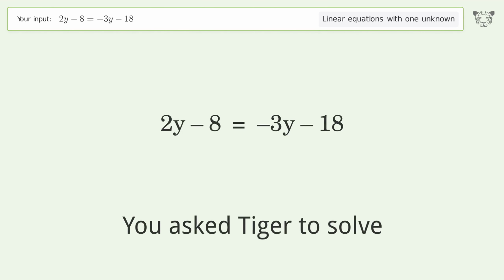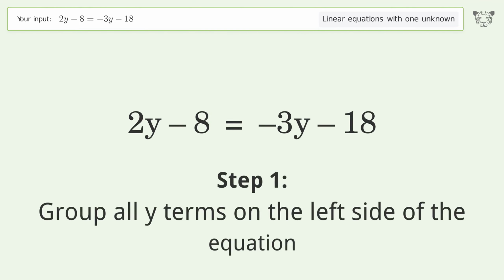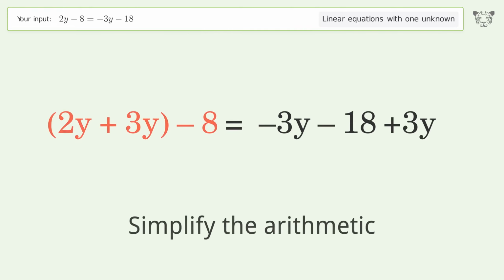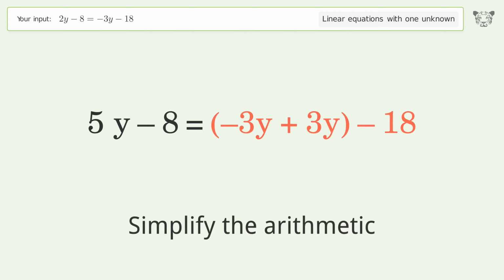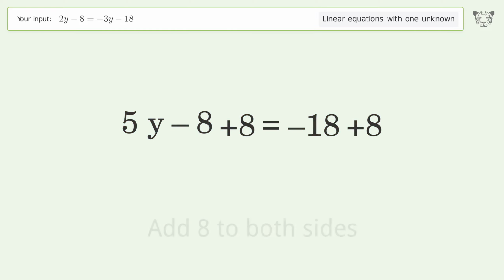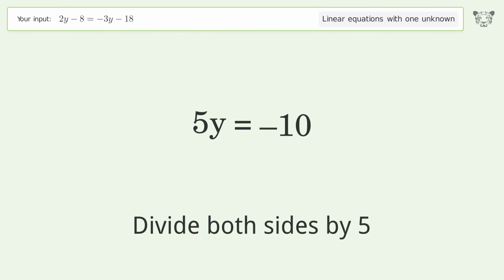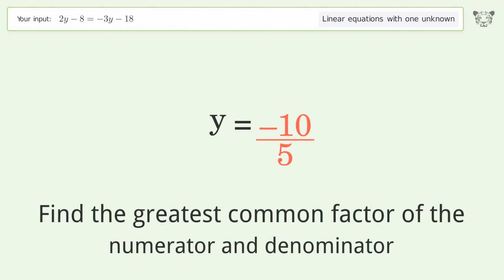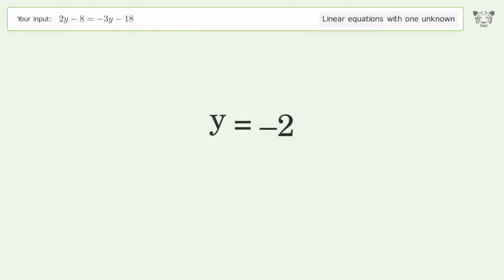Solve 2y-8=-3y-18: Linear Equation Video Solution | Tiger Algebra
Struggling with 2y-8=-3y-18? Watch our step-by-step video on Tiger Algebra to master this linear equation effortlessly. Also check out for more tips and tricks for dealing with linear equations with one unknown